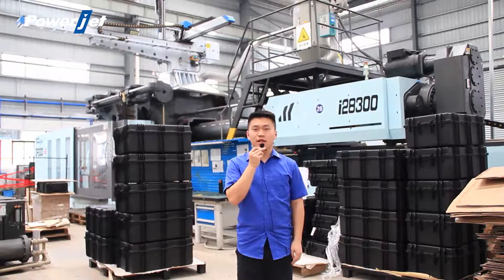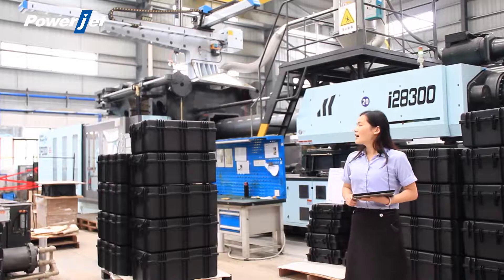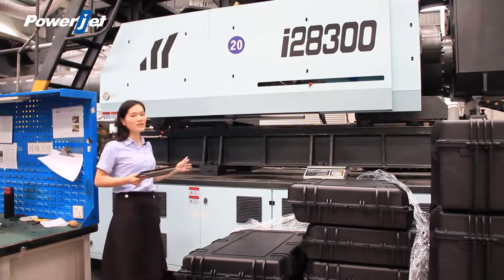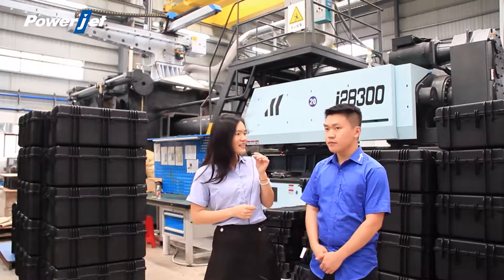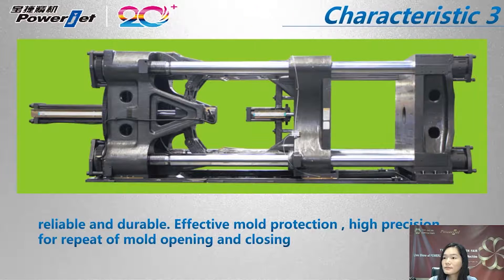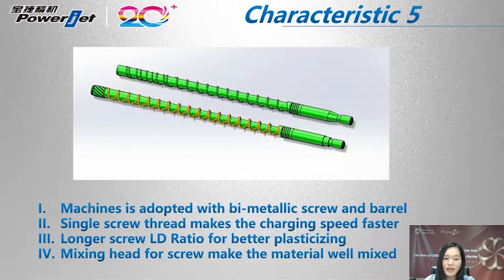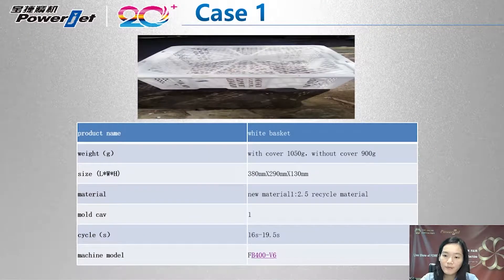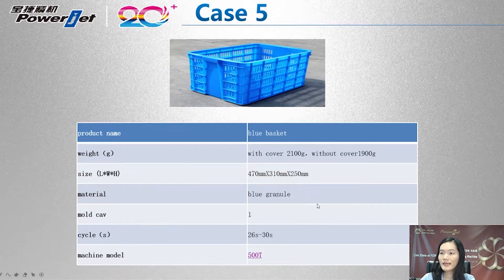Two Platen Injection Molding Machine canton fair online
DP Series Two-Platen Large Injection Molding Machine For Deep Cavity Products Like: Home Appliances, Car Parts, Outdoor Dustbin, Plastic Pallet, Plastic Crate etc.

Clamping Force – 480~3500(Ton)
Max Daylight – 4200(mm)
Shooting Weight(PS) – 780~39016(g)